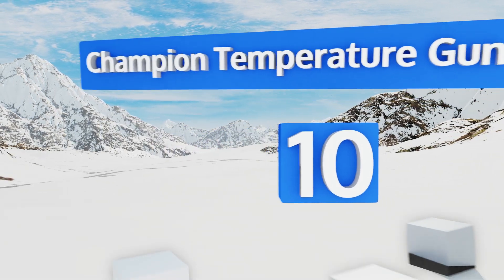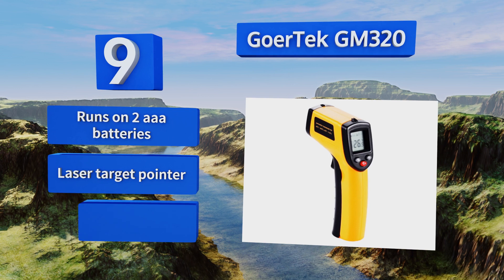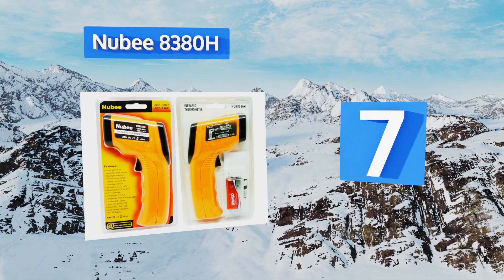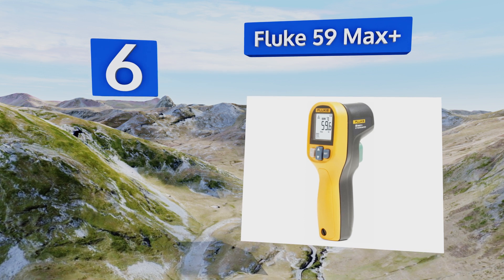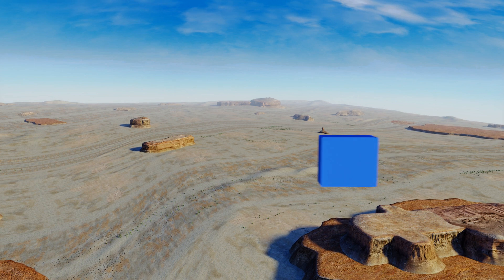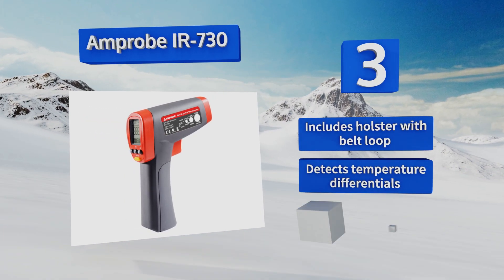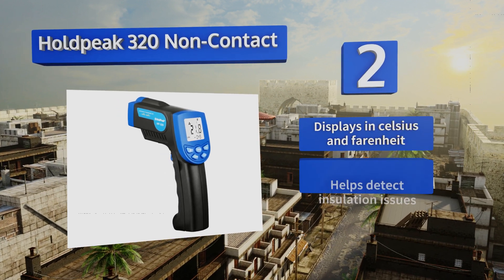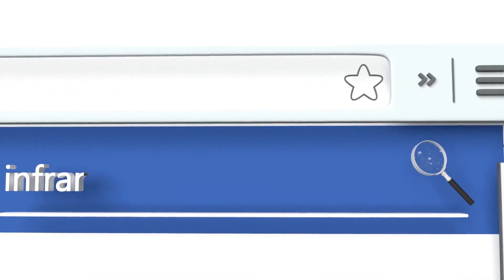10 Best Infrared Thermometers 2018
Our complete review, including our selection for the year's best infrared thermometer, is exclusively available on Ezvid Wiki.

Infrared thermometers included in this wiki include the nubee 8380h, mastercool 52224-a, fluke 59 max+, etekcity lasergrip 630, champion temperature gun, goertek gm320, fluke 62 max plus, holdpeak 320 non-contact, amprobe ir-730, and ennologic et650d.

Infrared thermometers are also commonly known as ir thermometers.